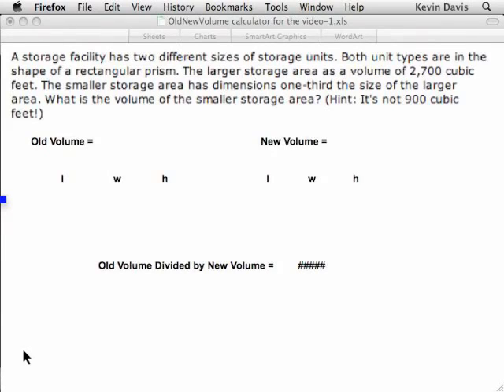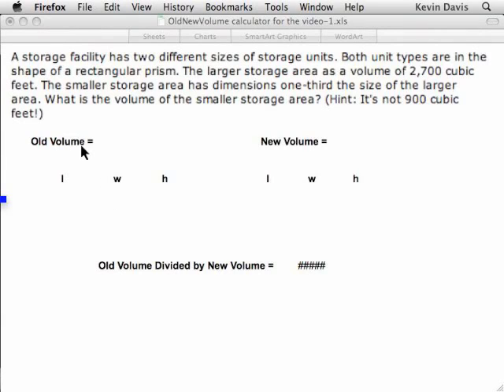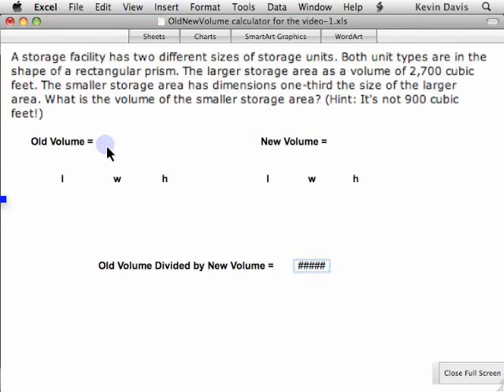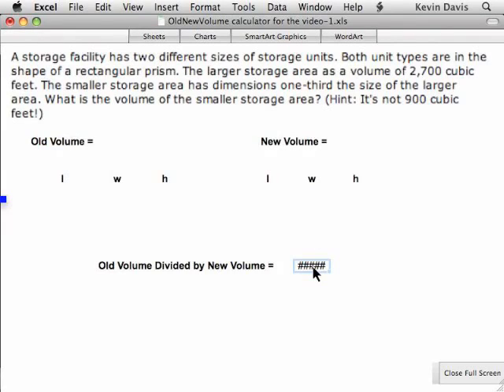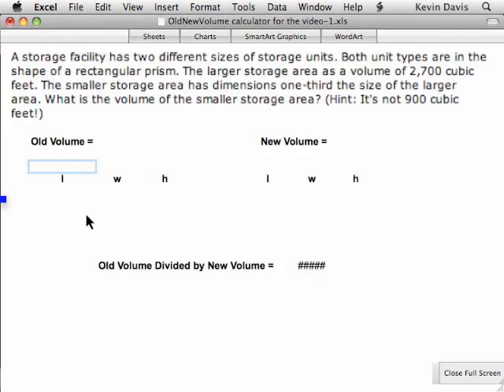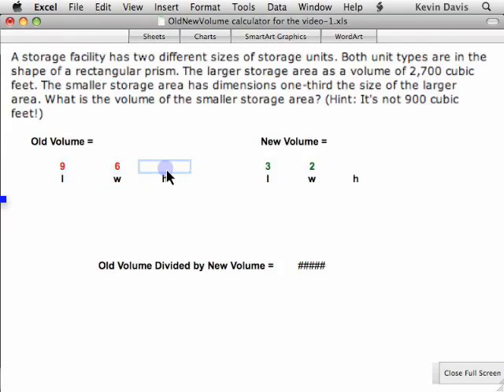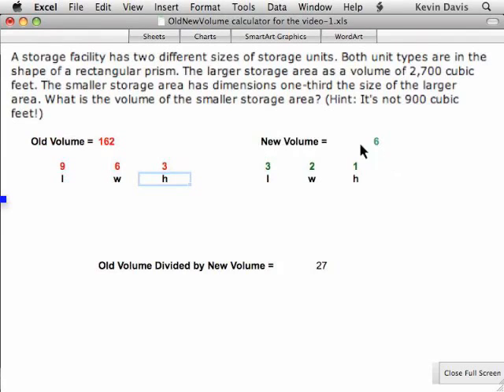Changing Volume by Reducing Dimensions Part 2